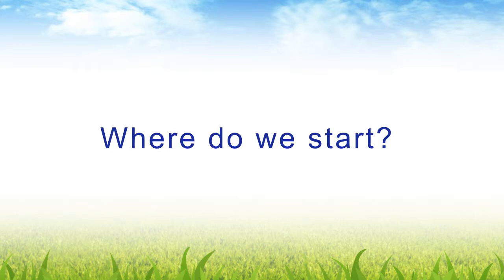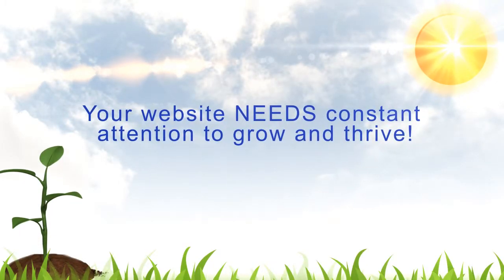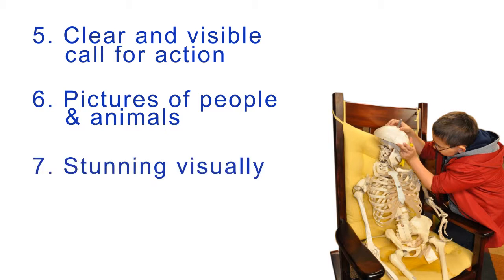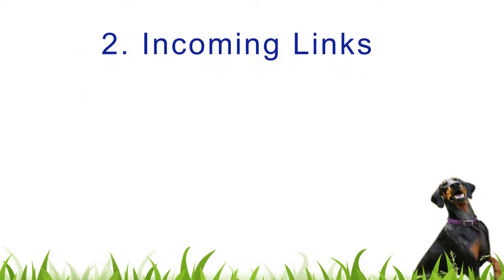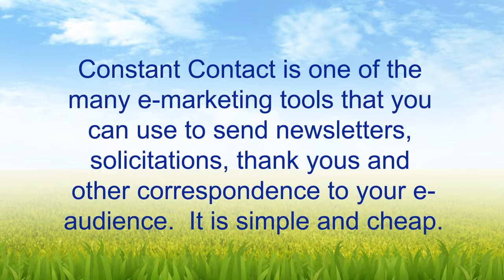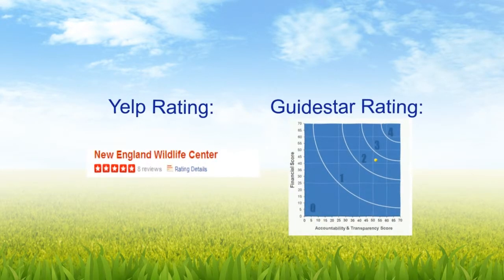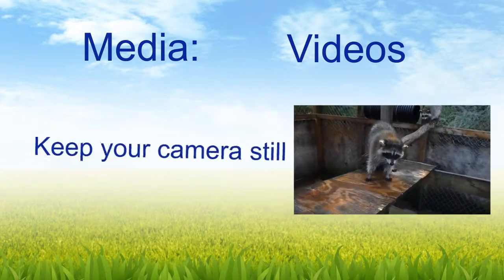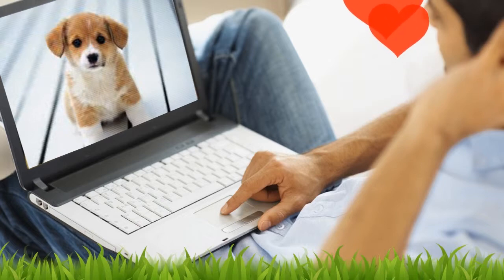Creating a Successful Online Presence for Dog Shelters